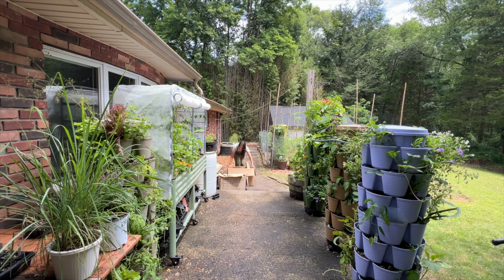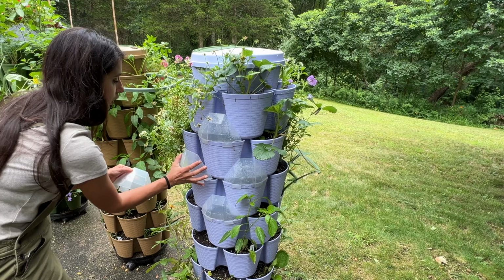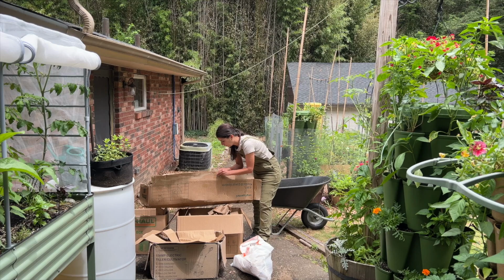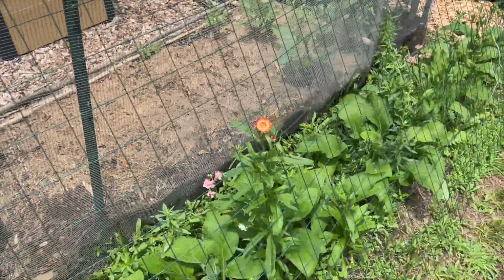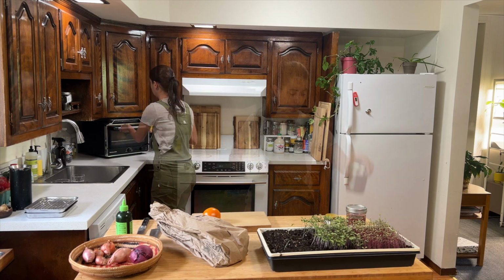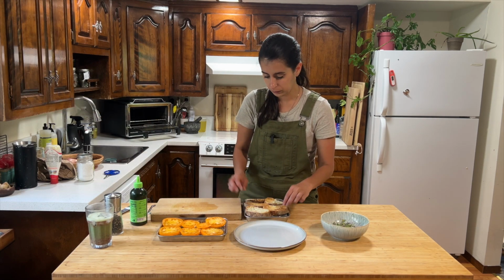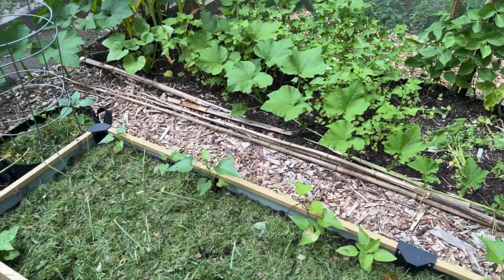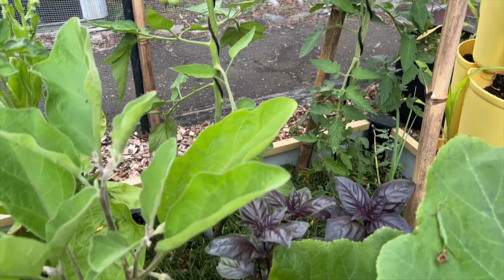Planting Basil Seeds, Mulching Raised Beds & a Seasonal Lunch | Garden to Table VLOG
In today’s garden-to-table vlog, I’m walking you through a full day in the garden — from planting basil, mulching the vegetable beds to making a seasonal lunch using homegrown microgreens and farmers market tomatoes. This is exactly how I like to spend a summer day: growing food, building soil, and cooking with what’s in season.

You’ll also see a quick garden update, some work in the new compost area, and how I put together a simple but elevated meal straight from the home garden and local farms. Whether you’re planning your next garden project or just need inspiration for what to cook, this video is for you.

🌱 Chapters
00:00 – What we’re doing today
01:33 – GreenStalk plan
01:59 – New pansy seedlings
02:51 – Pink strawberry + GreenStalk update
03:50 – Sowing basil & nasturtium seeds
08:51 – Breaking down boxes for the compost area
11:30 – Starting the compost path
15:16 – Side garden update
17:04 – Native flowers
17:39 – Why I moved the GreenStalk
18:51 – Seasonal lunch (lunch plan breakdown)
21:36 – Strawberry matcha latte w/ homemade strawberry jam
23:39 – Preparing tomatoes & bread
24:52 – Harvesting microgreens
26:25 – Making tomato toast
28:32 – Back in the garden
28:58 – Mulching vegetable beds
31:25 – Vegetable garden update
37:47 – What do you think about this new format?

🌍 Let’s Connect!